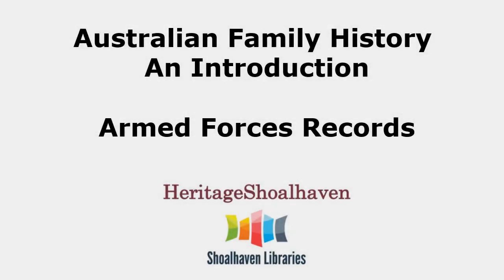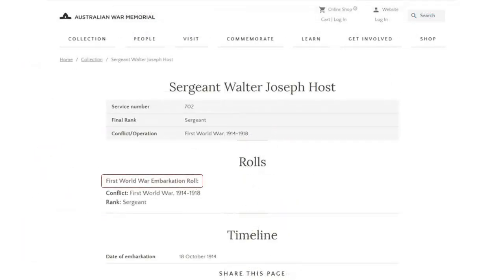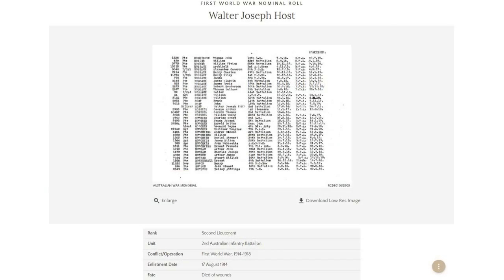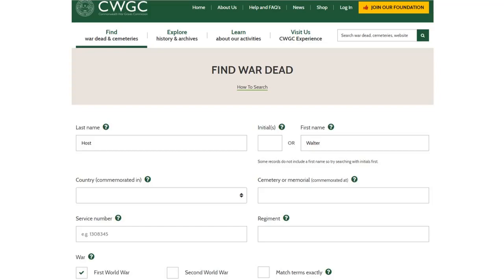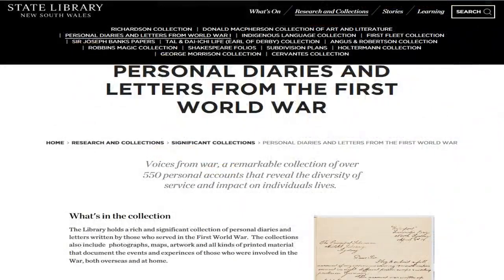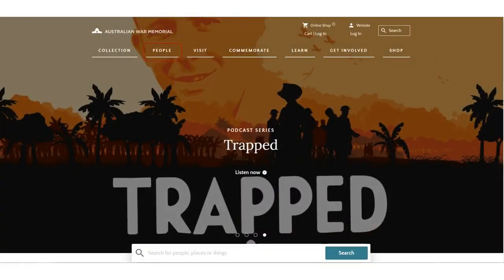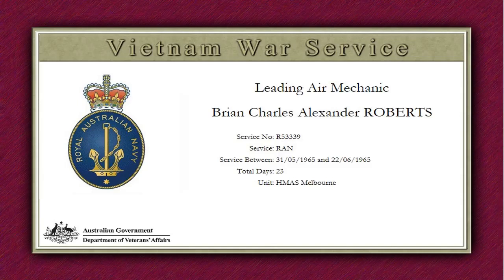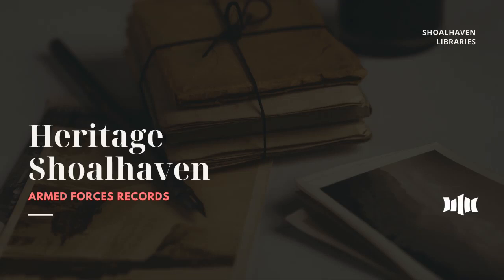Historical Talks - Armed Forces Records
Join us for our first Family History talk 'The Armed Forces'. Our expert historian provides an introduction of how to utilise the Armed Forces Records and find out more about your extended family.